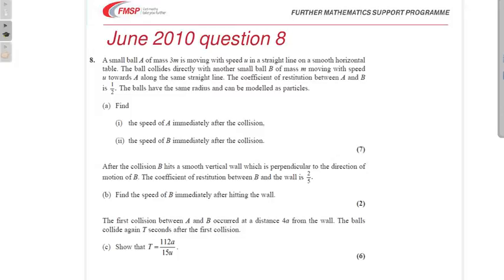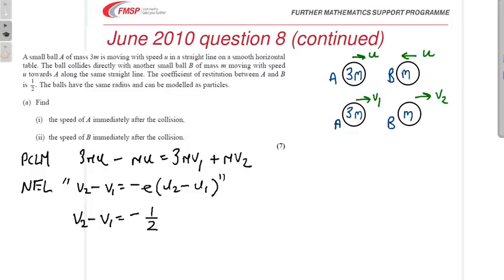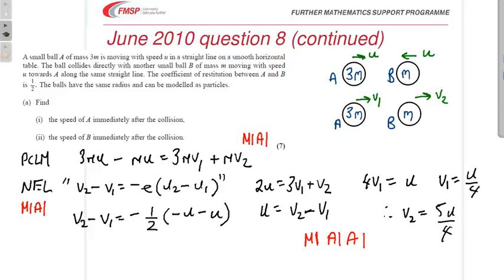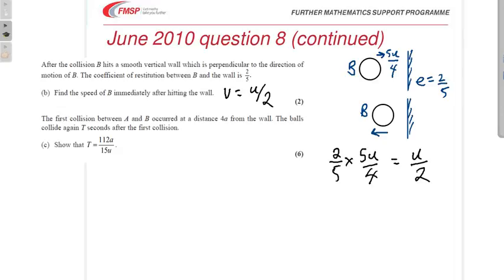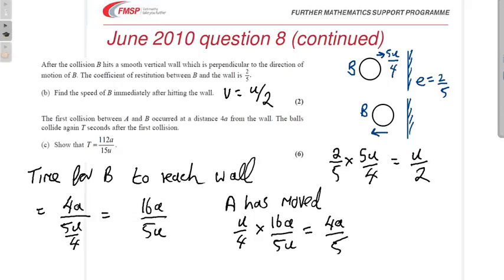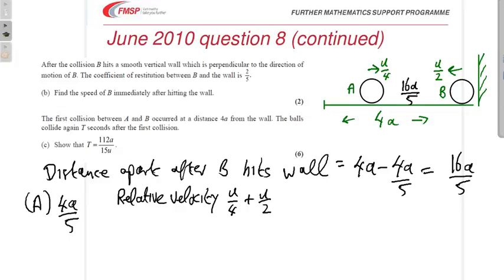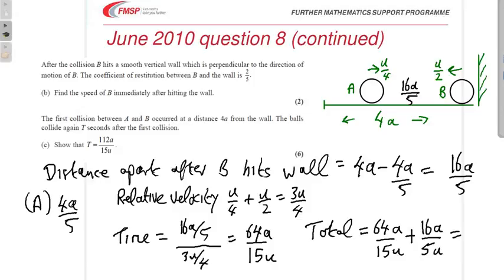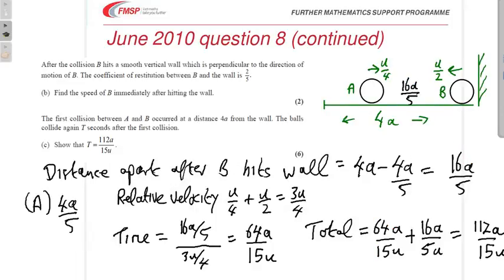EDX M2 JUN 2010 Q8 COLLISIONS